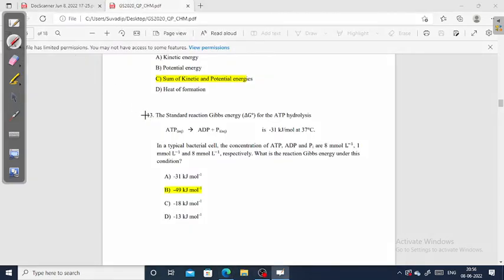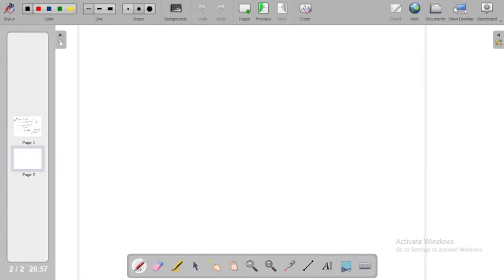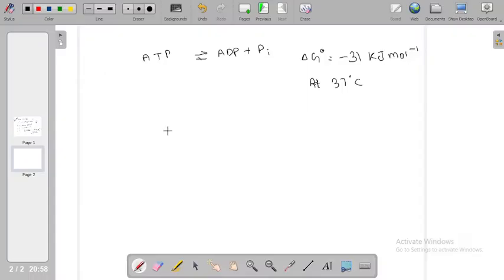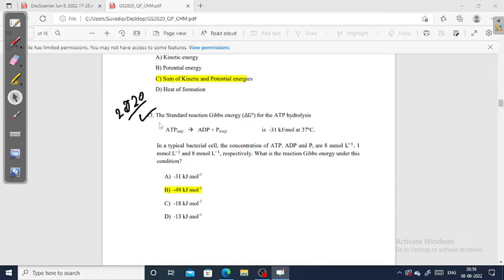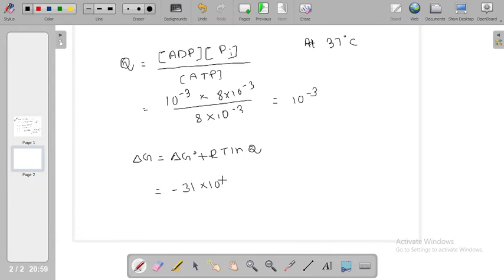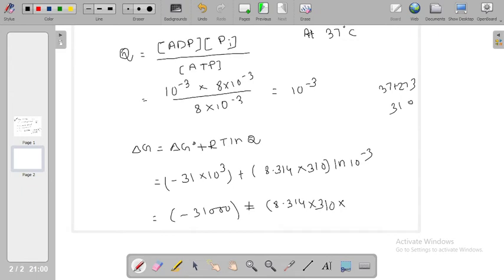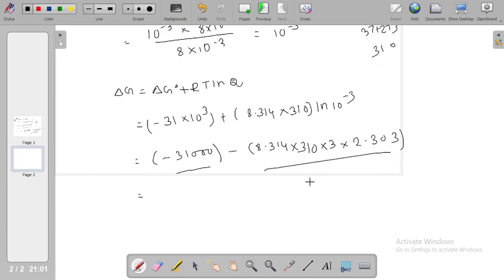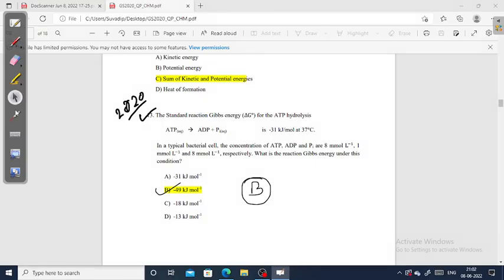TIFR Chemistry 2020 Solved Questions 13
tifr chemistry question papers with answers and solution
tifr chemistry syllabus / seats
tifr chemistry preparation
tifr interview
Tifr Chemistry Solved